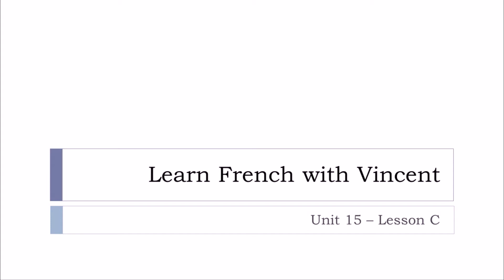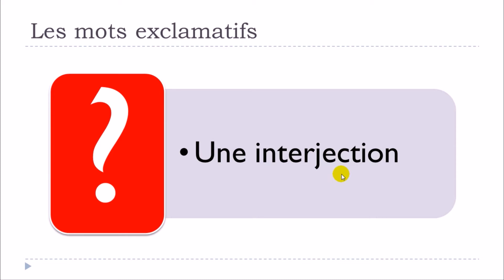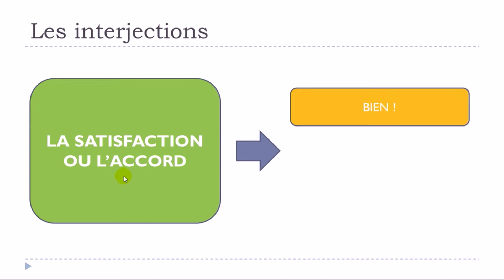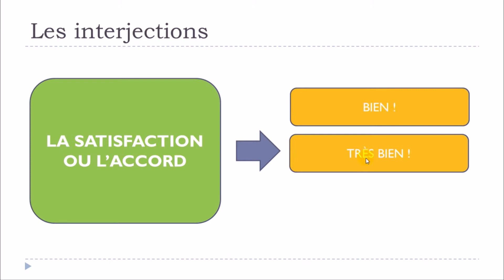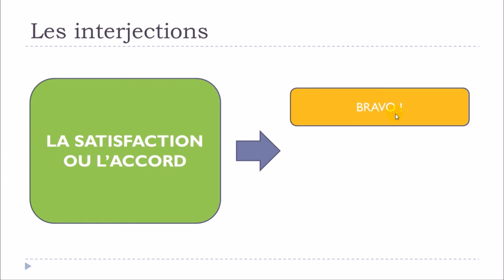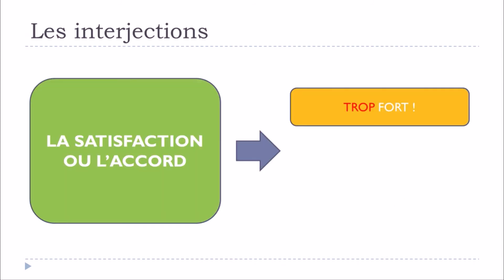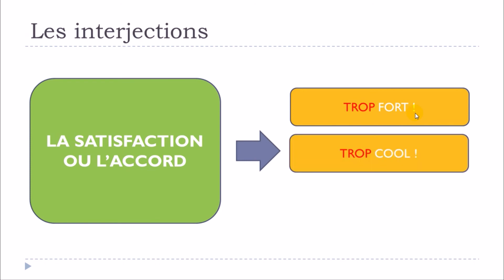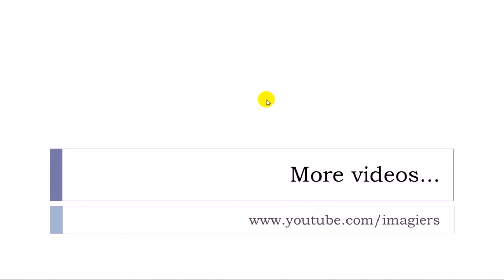Learn French in 2021 I Les interjections La satisfaction